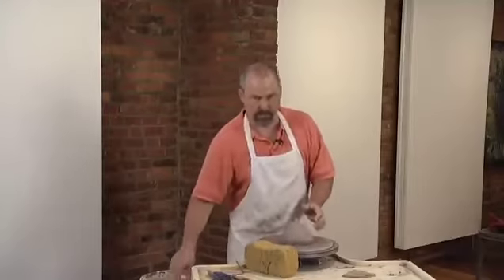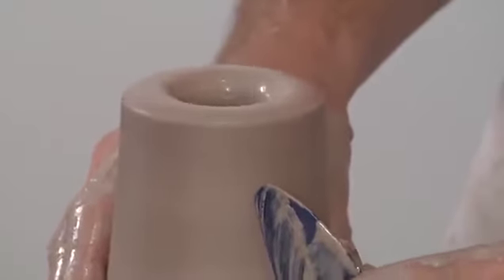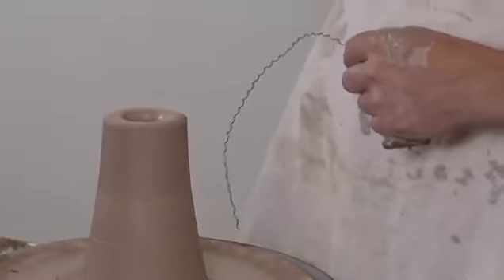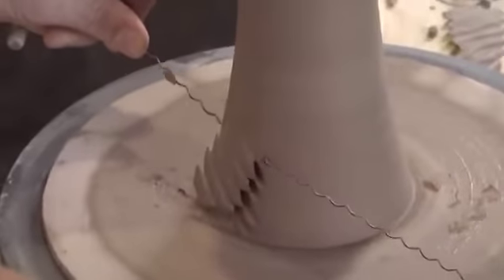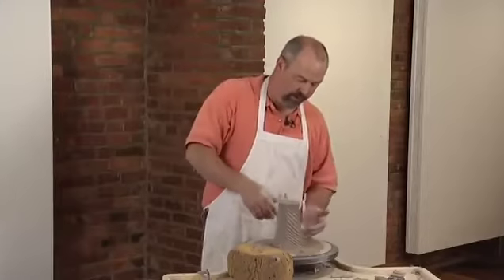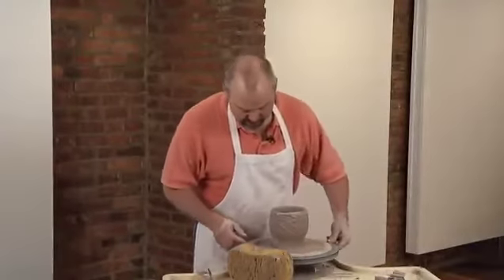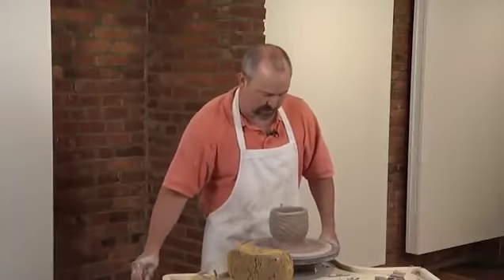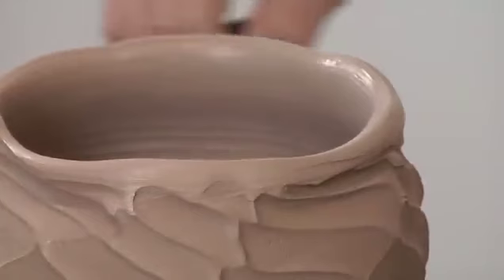A New Twist on Faceting a Bowl | MARK PETERS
This clip was excerpted from Lively Forms and Expressive Surfaces with Mark Peters, which is available in the Ceramic Arts Network Shop!